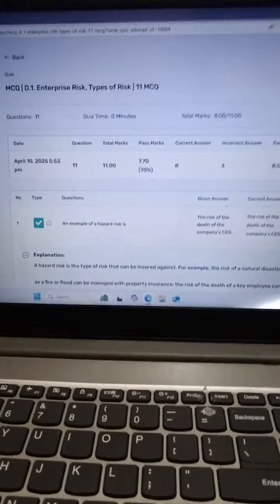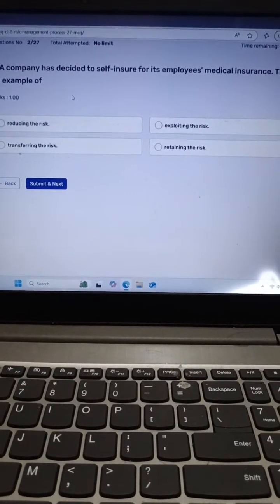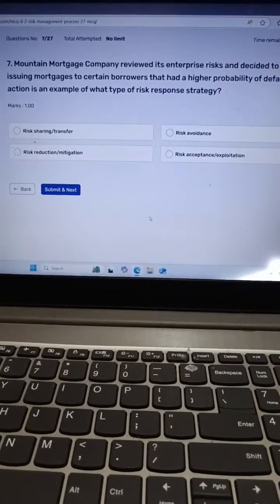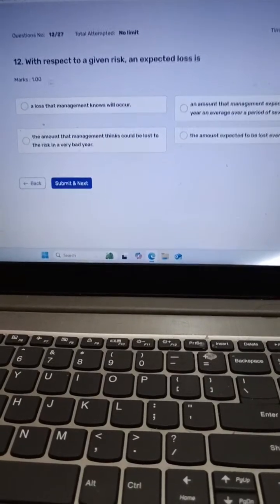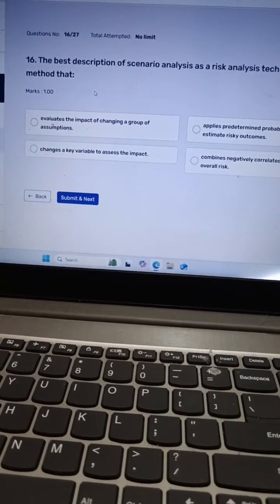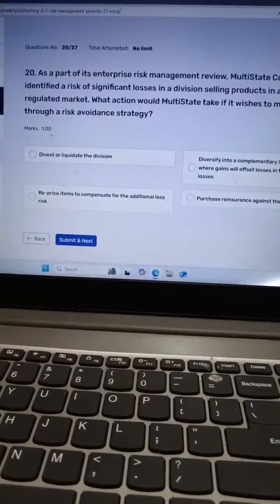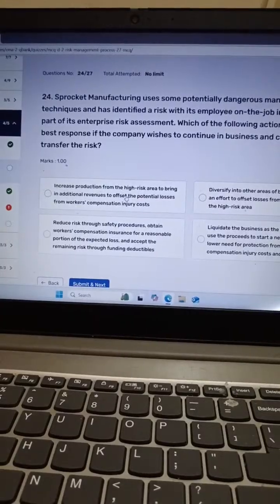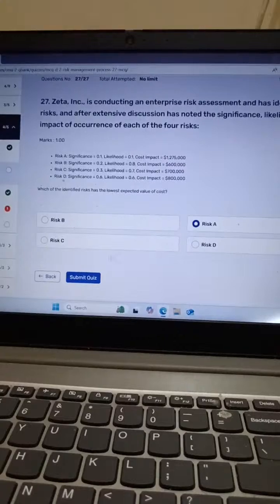CMA USA Exam revision Live l CMA CMA USA exam MCQ live solution